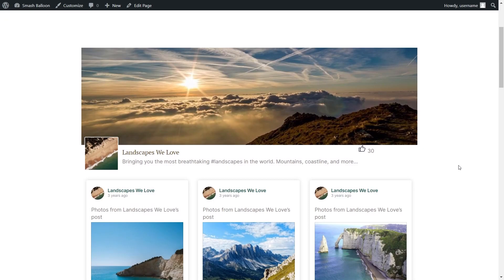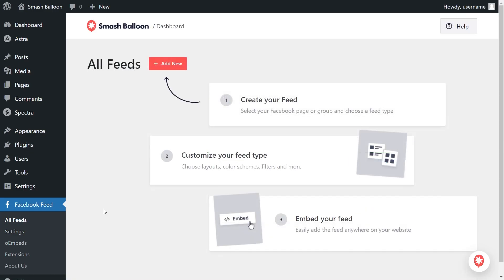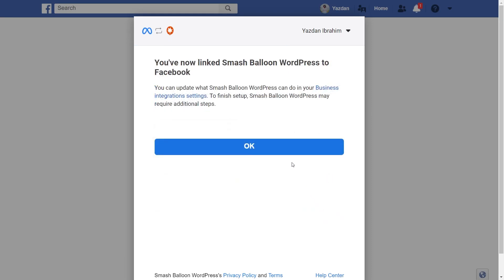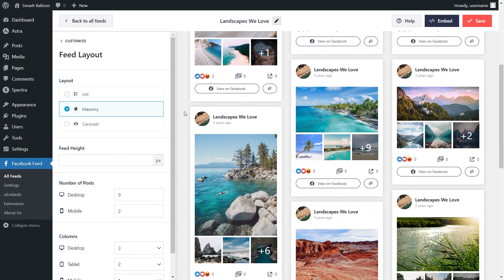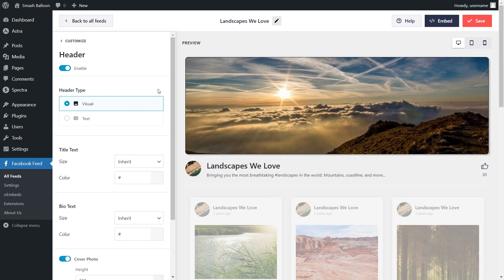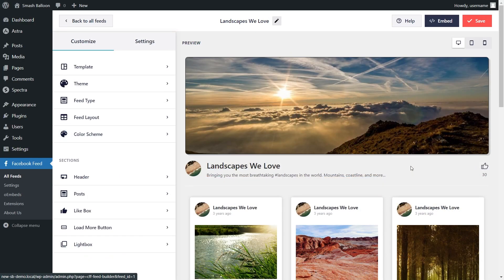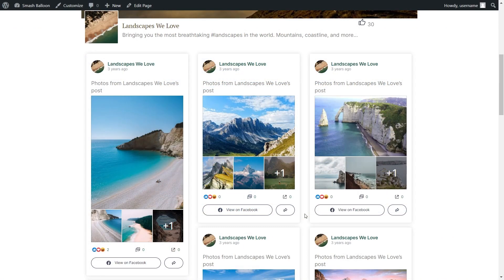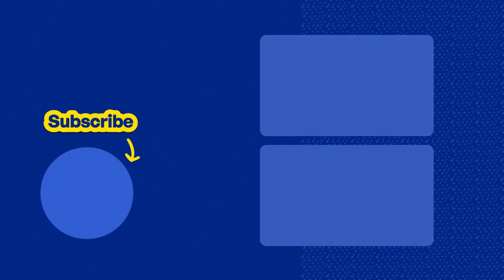How to Add a Facebook Post to WordPress Easily | Smash Balloon Facebook Feed Pro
Learn How to Add a Facebook Post to WordPress Easily!

You’ve worked hard on increasing your Facebook page engagement, so now you want to cross-promote your Facebook on your website to boost your audience reach. It’s also a great way to skyrocket your followers and sales over time.

That is why in this video, you will learn How to Add a Facebook Post to WordPress Easily using the Smash Balloon Facebook Feed Pro plugin.

📖 Video Chapters
00:00 - Introduction
00:24 - Installing The Plugin
01:01 - Creating Your Facebook Feed
02:47 - Customizing Your Feed
05:00 - Embedding Your Feed
06:00 - Embedding to Your Sidebar